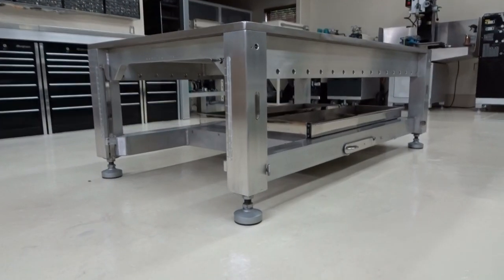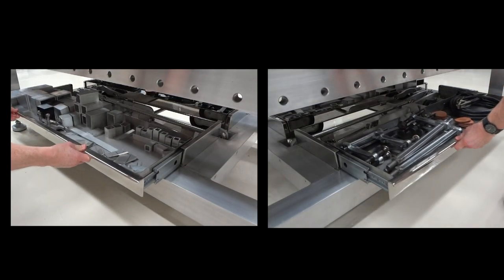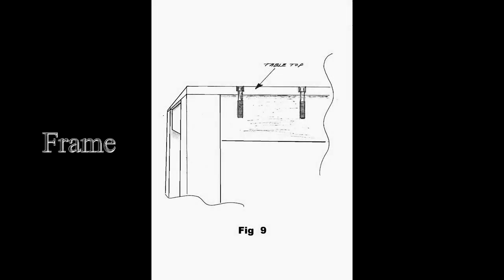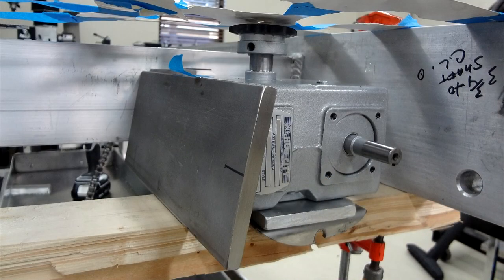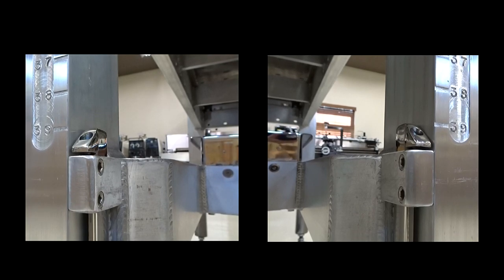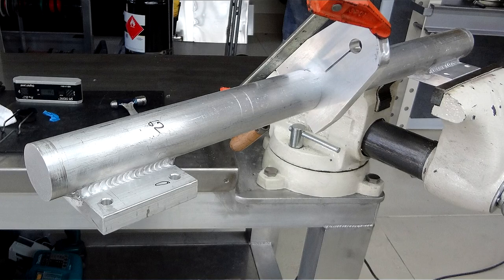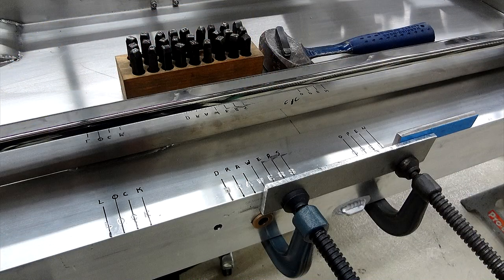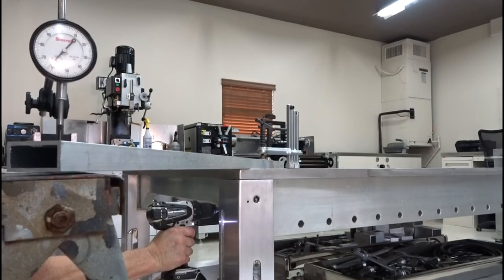Welding Table Build / Elevating and Rolling / Aluminum and Stainless / Fabrication Table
Welding Table , Custom built , No CAD ,  Stainless steel and  aluminum , 1500 pounds ,  elevates with a cordless drill to the thousanth .   Has a folding wheel system , onboard drawers , and a frame designed for roll stool useage . Video is fast , shows the build in detail  and  has many sped and slowed shots throughout .